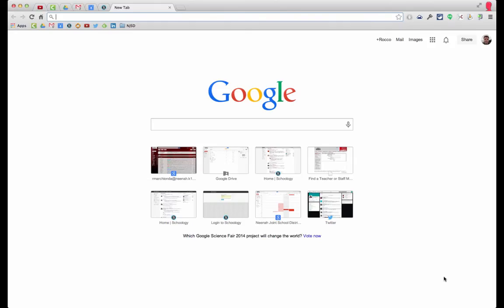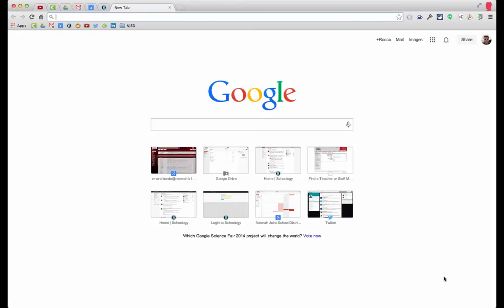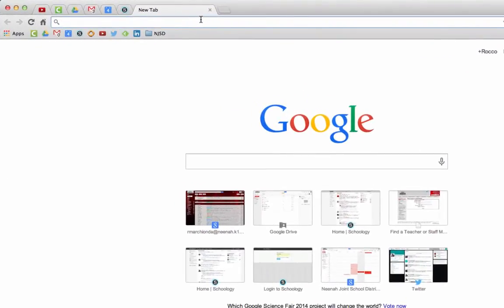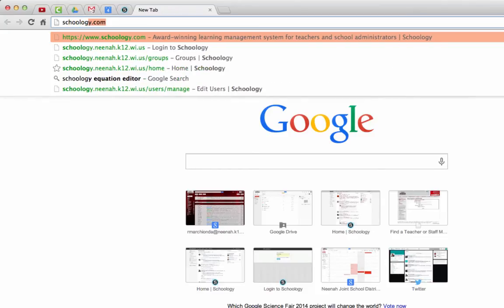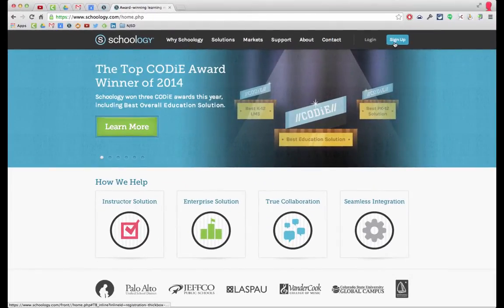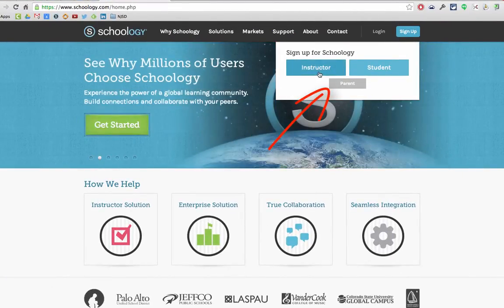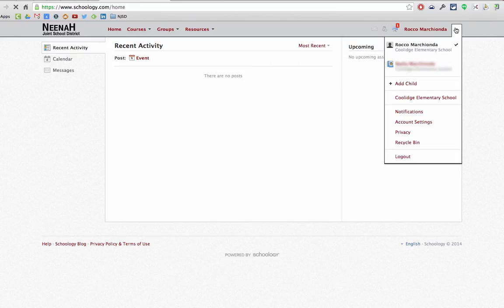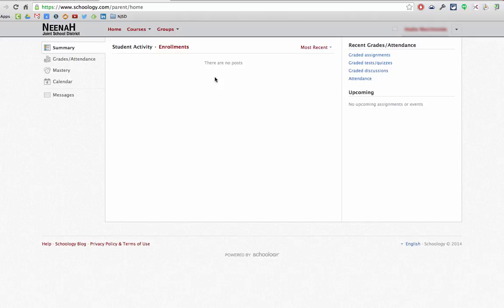Schoology - Parent Sign Up